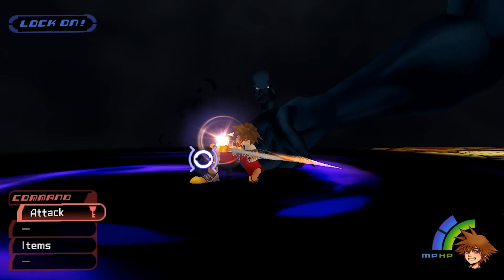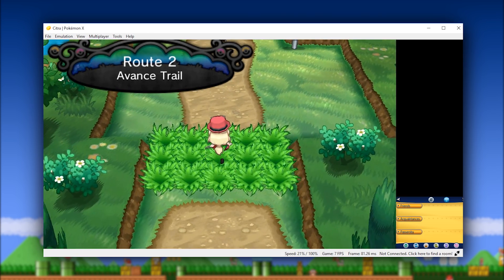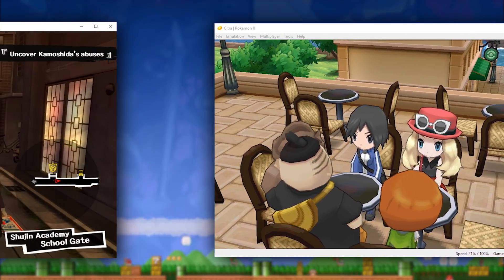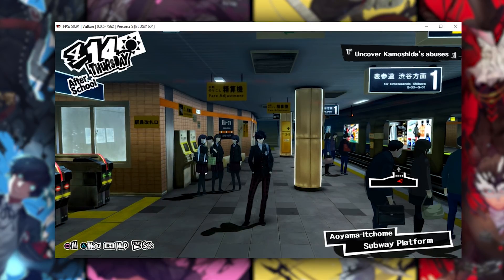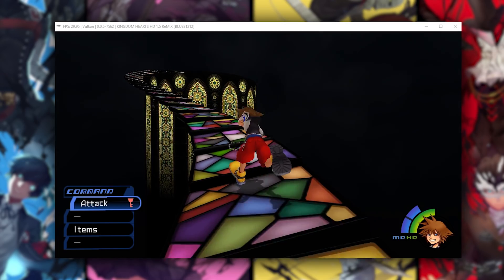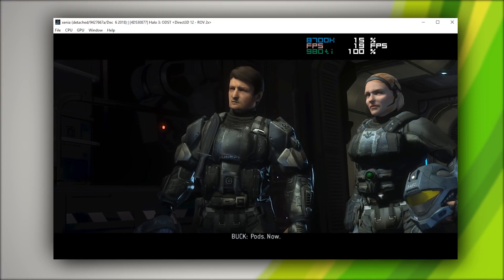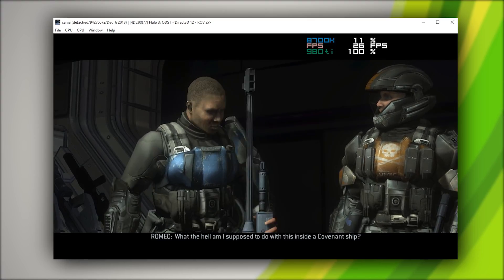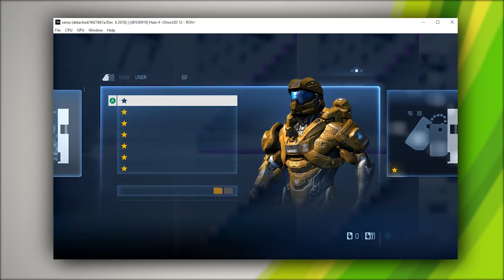Epic Emulation Updates | Pokemon X&Y Playable, RPCS3 Performance & Xenia Goes UHD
In this, the first episode of a new series titled "Epic Emulation Updates", I'm taking a look at Citra, RPCS3 and Xenia Emulators

I'm going to be looking at Pokemon X and Y, Persona 5, Kingdom Hearts 1 & 2, Ratchet and Clank, Halo ODST and many more Emulated titles

Blog Post about the new Citra Changes (May not be live yet)

► My PC Specs:
16gb DDR4 3200Mhz RAM
GTX980ti 6gb
256gb NVME M.2 SSD